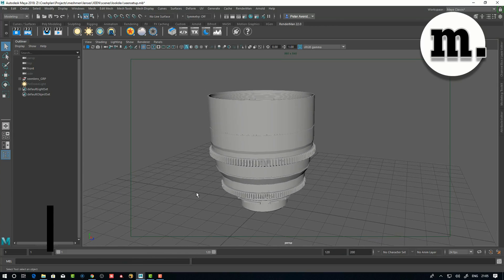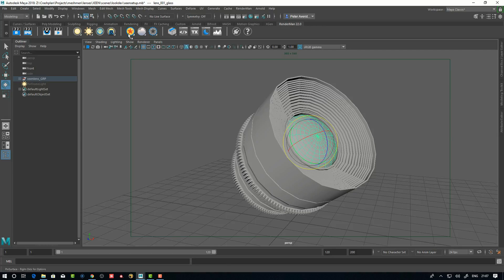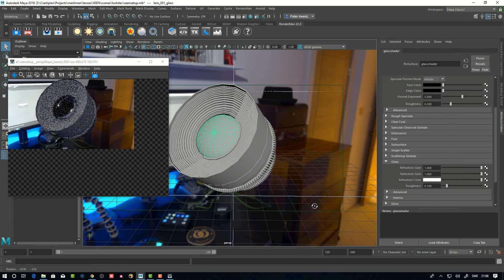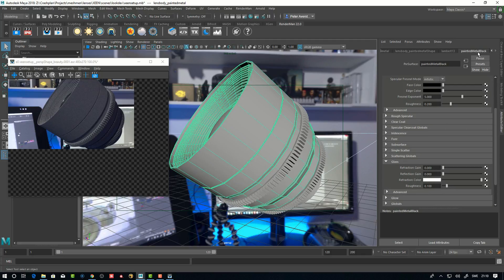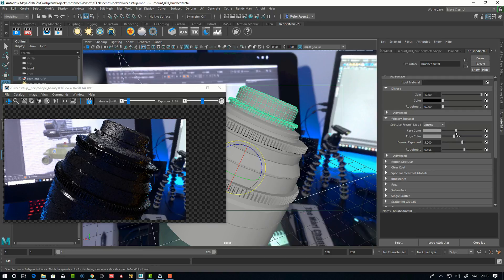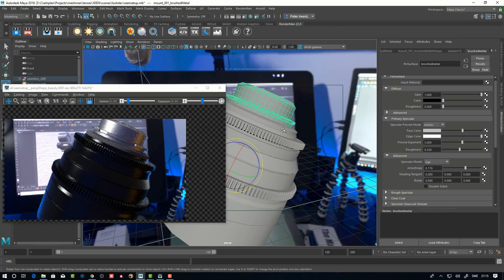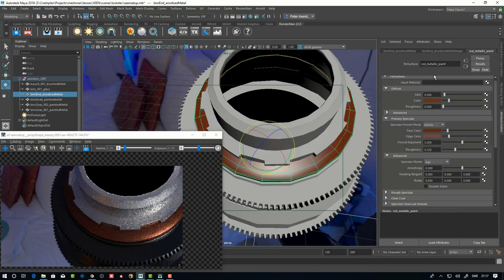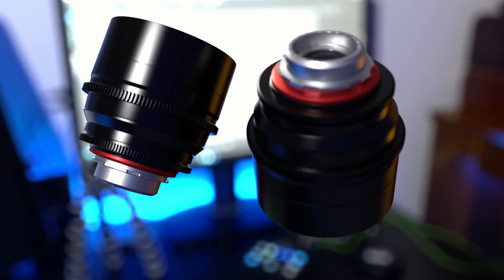Renderman 22 pxrSurface – Lookdev a Xeen cinema lens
Renderman 22 pxrSurface – lookdev tutorial

In this lookdev tutorial we continue with the pxrSurface shader found in Renderman 22. We apply shaders and lookdev a Cinema style lens. Matching surfaces from reference, such as, Glass , Brushed metal, anodized metal and plastic is some of the materials we create. The Renderman environment light and a HDR light from the studio is used to light the scene. The IPR is used to lookdev the lens interactively. The tutorial is in Renderman for Maya 2018 but the principles is the same in other Renderman bridges.

If you are new to the pxrSurface shader and want to take a recap follow this link for the in depth walk-through video previously released from meshmen studio

About Renderman
Renderman 22 is an advanced path-tracer developed by Pixar, and is used by Visual effects companies such as Pixar, ILM , MPC and Dneg.

About Pixar surface shader - pxrSurface
PxrSurface shader is an advanced shader for visual effects supporting almost all type off effects. It handles diffuse, specular, rough specular, iridescence, subsurface, glass, Clear Coat both physical and artistic driven shading as well as bump and displacement and options for the new Manifold walk introduced in Renderman 22

Meshmen blog and You-tube channel is an independent artists driven project not associated with any software manufacturer or visual effects company.